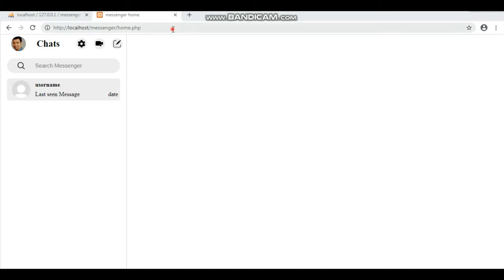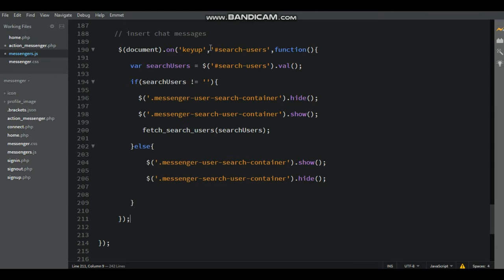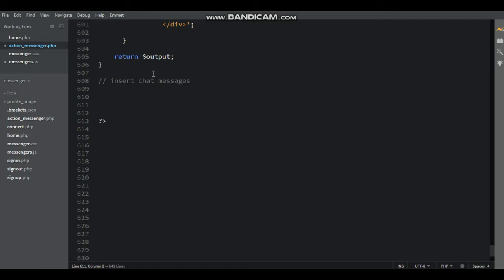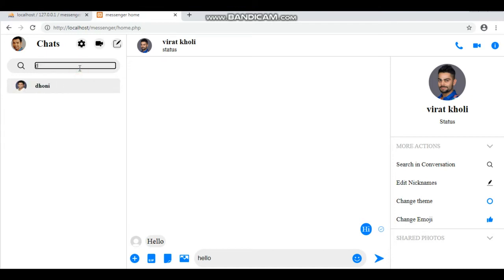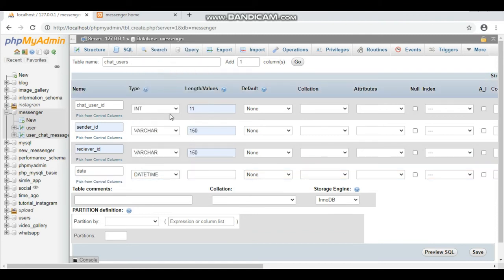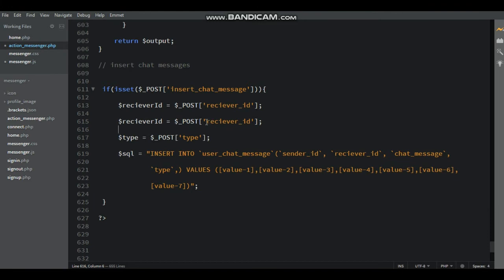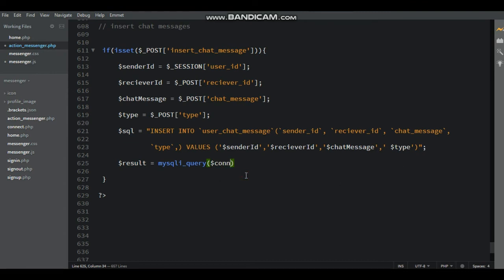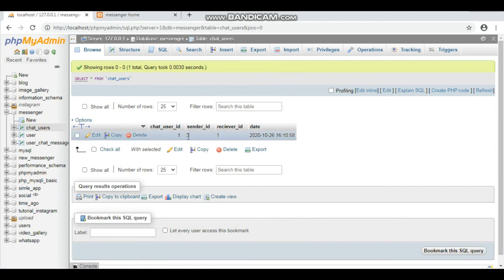How to make Social Messenger Website using HTML CSS PHP MYSQLI JQUERY & AJAX Part- 10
In this Part Messenger Website How to Insert Chat Users Message into Database using JQUERY AJAX PHP MYSQLI.

❤️ Complete websites Using HTML CSS PHP MYSQLI JQUERY AJAX JAVASCRIPT
       REACT JS.
❤️  Complete Mobile application Using Android Sudio React Native
   *  Complete website step by step
   * Source Code Download in Github
In this part messenger website when type the text inside input field sending icon show and like icon hide using jquery. The sending text message to users it save the user data to database using jquery ajax php mysqli.